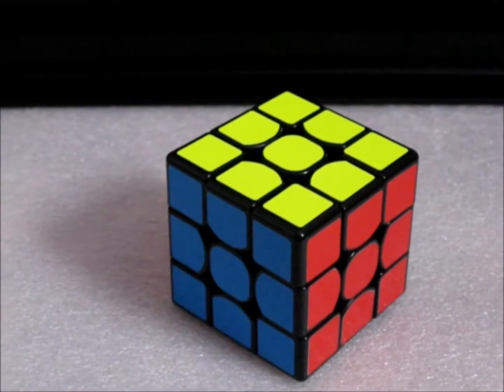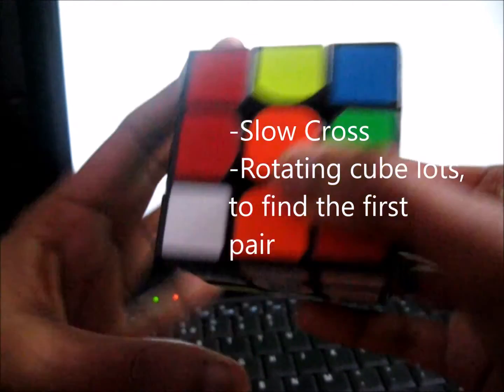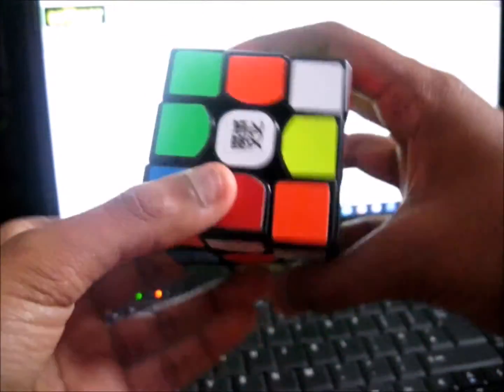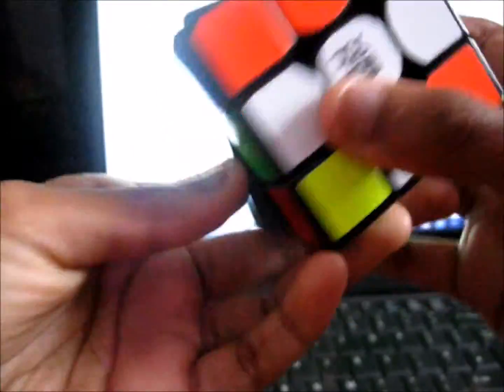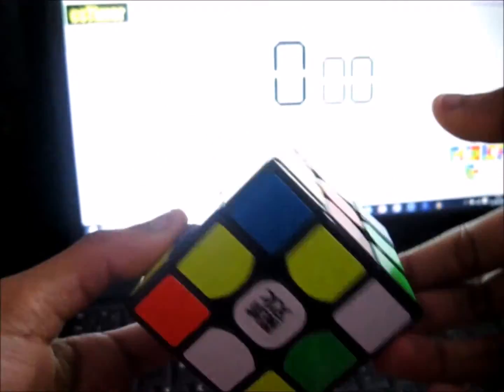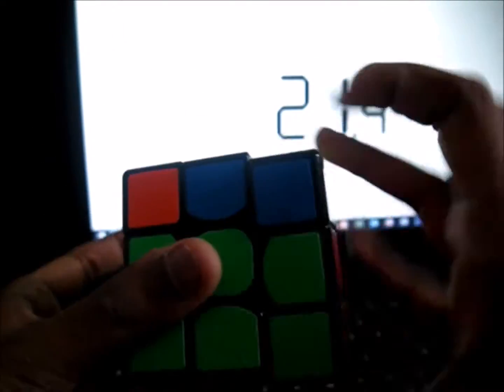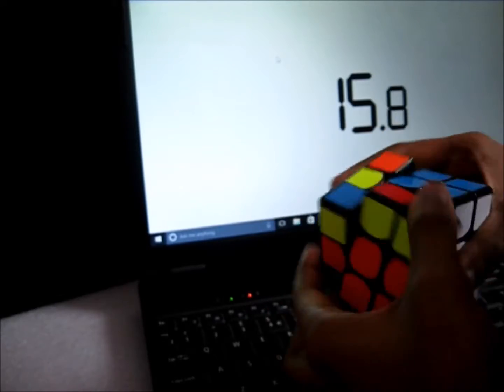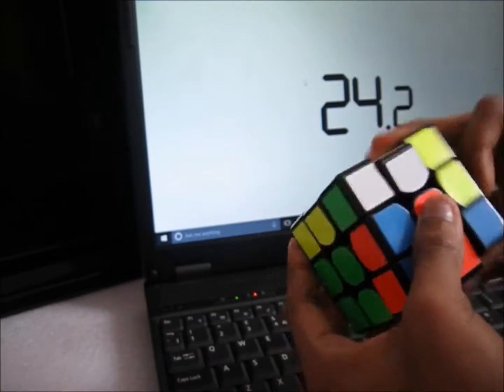HOW TO BE SUB 30 ON 3X3!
Hey guys! In this video, I will be giving you tips and tricks on how to be sub 30 0n the 3x3 rubiks cube. I will also mention, why you are not sub 30 as well. I hope this video really helps you become sub 30.

Cube used- Weilong GTS